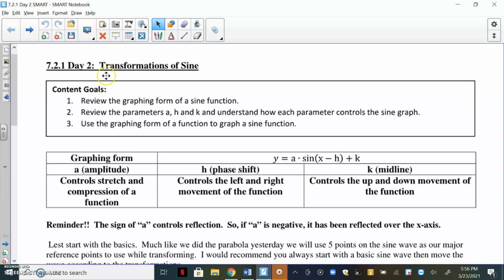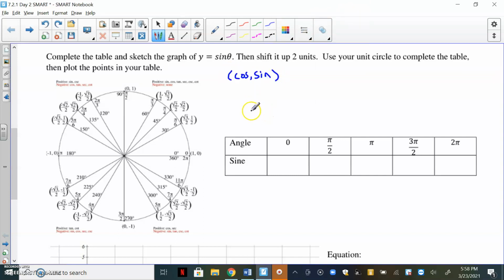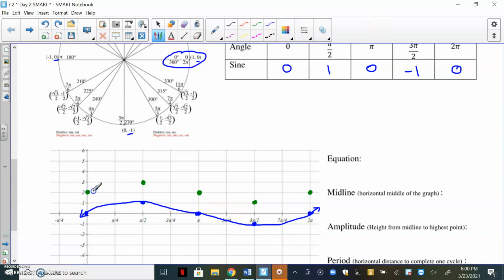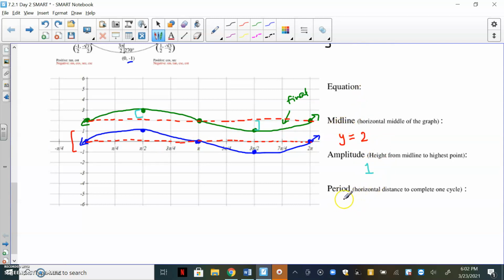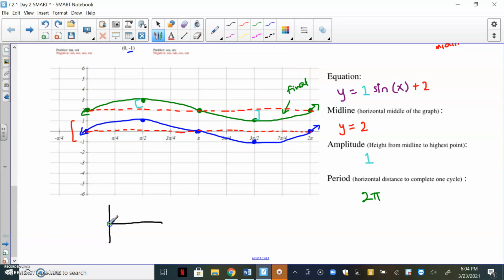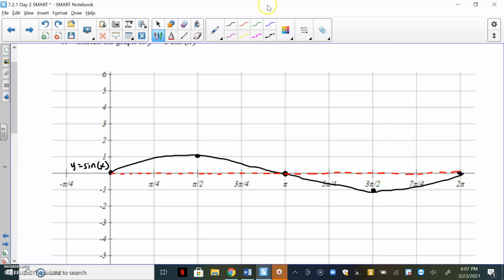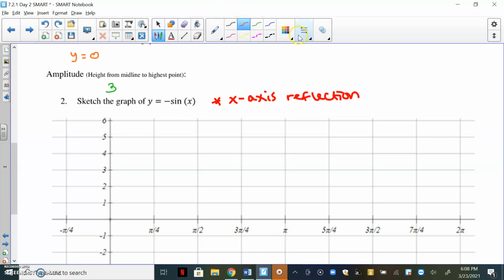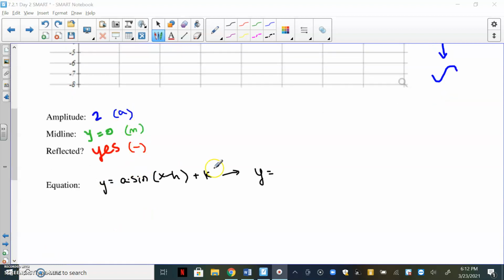7.2.1 Day 2- Transformations of Sine